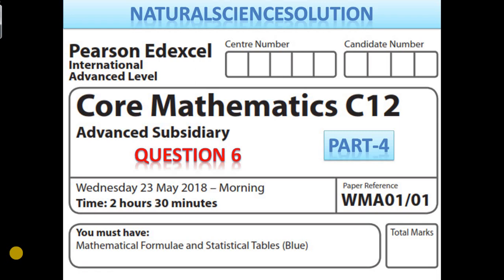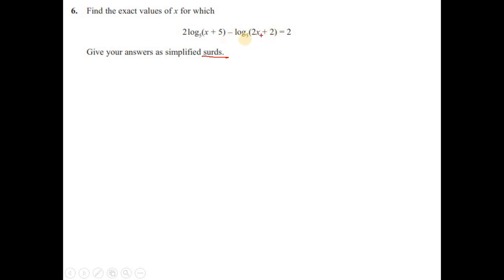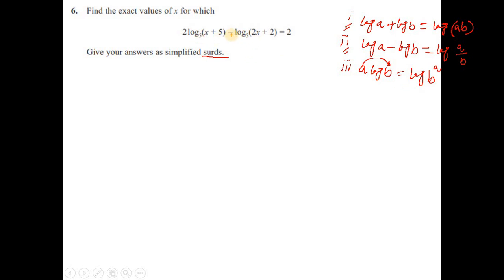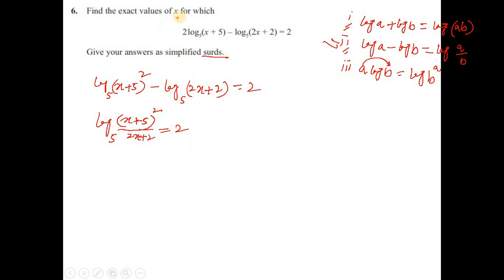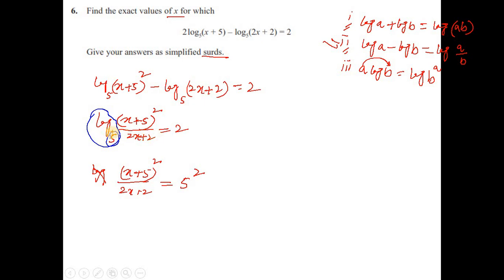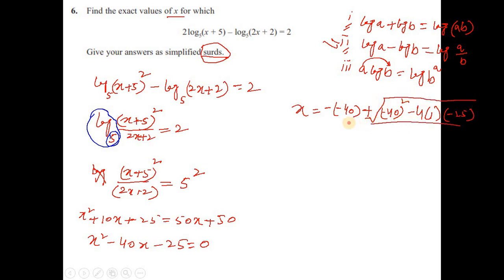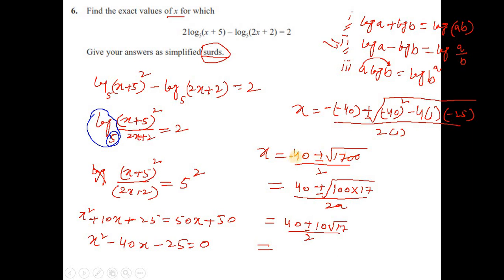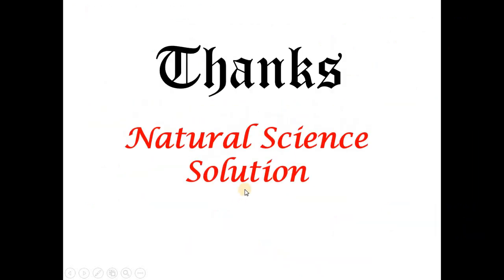Edexcel IAL Math C12 June 18 question 6 Part 4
Edited Question number 6 for June 18 C12.